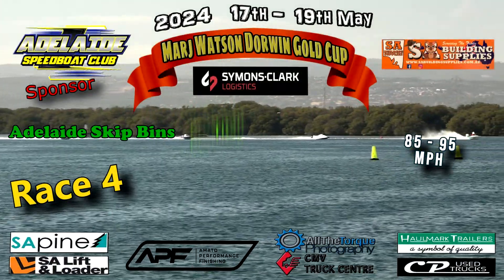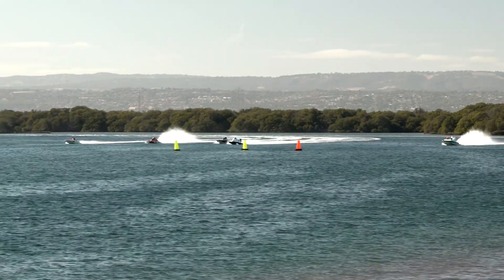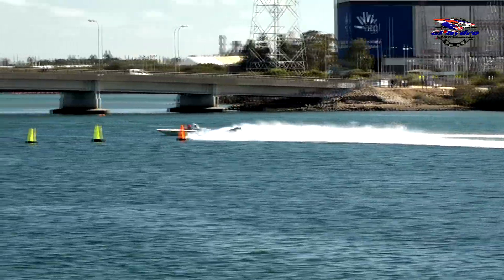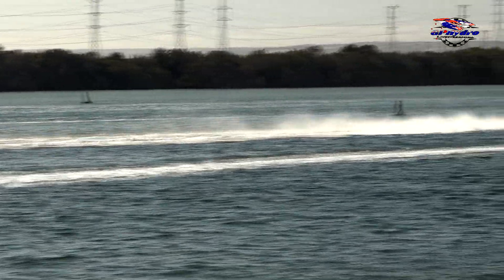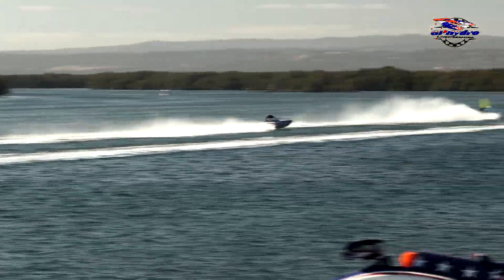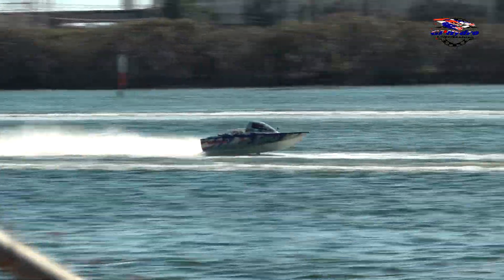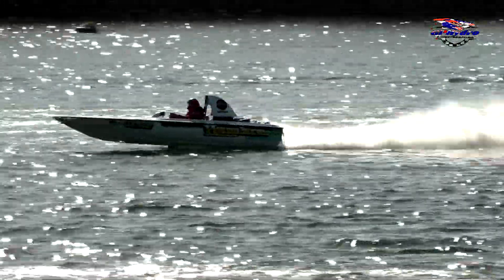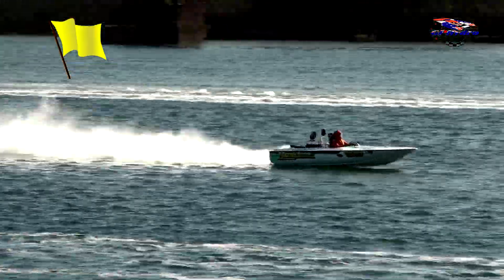Marj Watson Dorwin Gold Cup 2024 Saturday 5 85 95MPH Speed Bracket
Titan
Profromance
Predator
Hombre